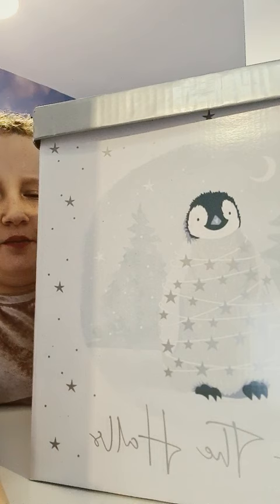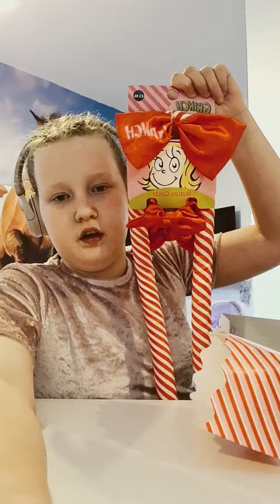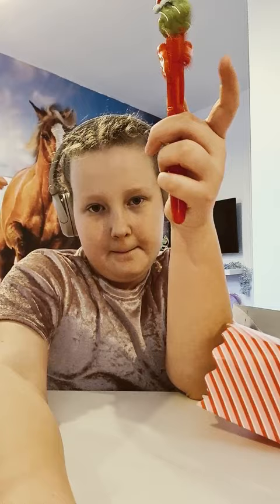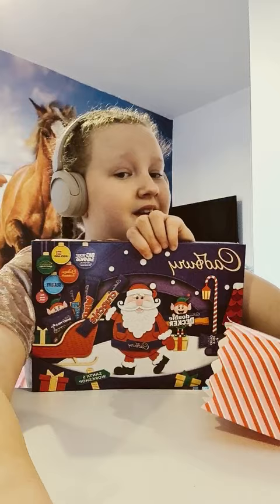25 December 2023